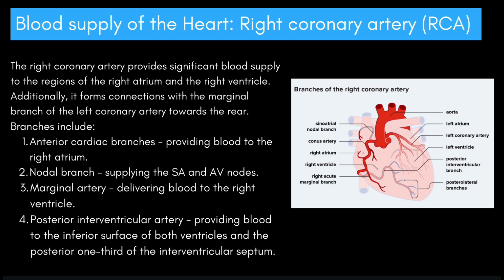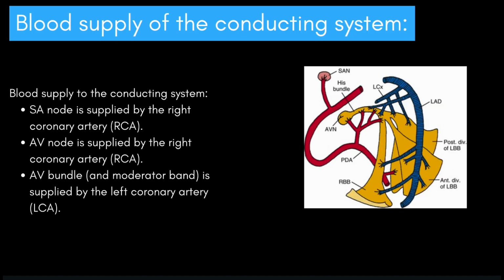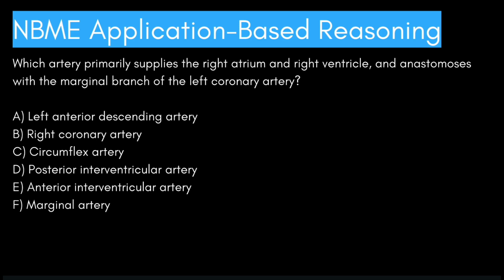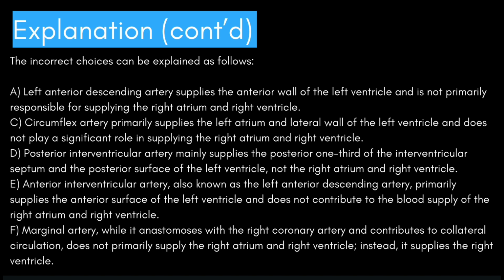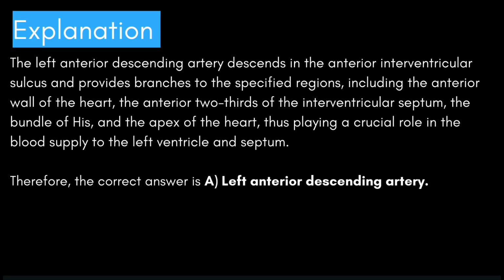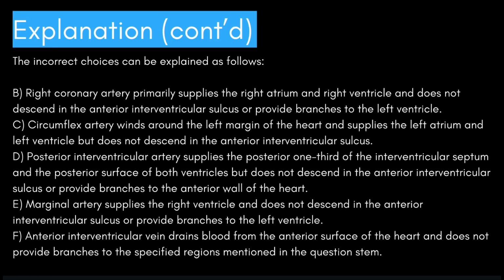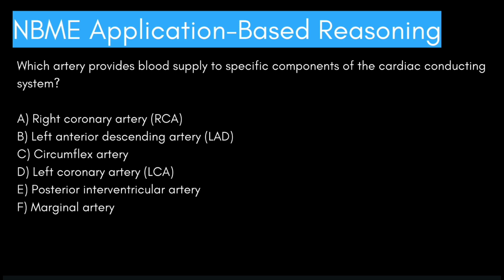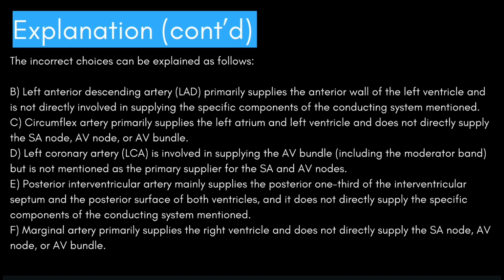High Yield Anatomy Review Part 17 (USMLE Step 1, NBME CBSE, and NBME CAS)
Welcome to the seventeenth part of my High Yield Anatomy series! In this comprehensive review, I delve into crucial topics that are essential for success in USMLE Step 1, NBME CBSE, and NBME CAS exams.

🧠 Topics Covered:
Blood Supply of the Heart: Embark on a journey through the intricate network of blood vessels nourishing the heart, focusing on the roles of the Right Coronary Artery (RCA) and Left Coronary Artery (LCA). Explore their pathways, branches, and clinical implications, gaining a comprehensive understanding of cardiac vascular dynamics.

Blood Supply of the Conducting System: Delve into the specialized blood supply to the cardiac conducting system, elucidating the vital contributions of the Right Coronary Artery (RCA) and Left Coronary Artery (LCA). Uncover how these arteries supply critical components such as the sinoatrial (SA) node, atrioventricular (AV) node, and AV bundle, ensuring the efficient transmission of electrical impulses within the heart.